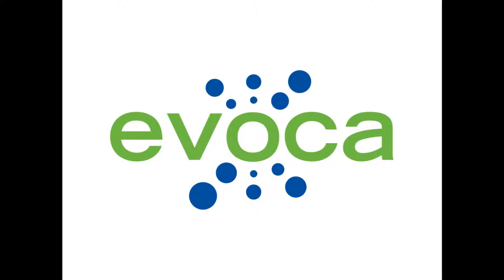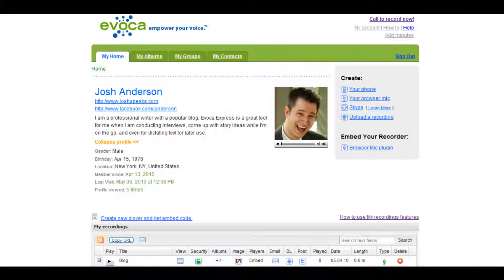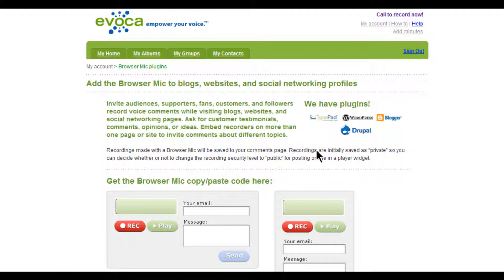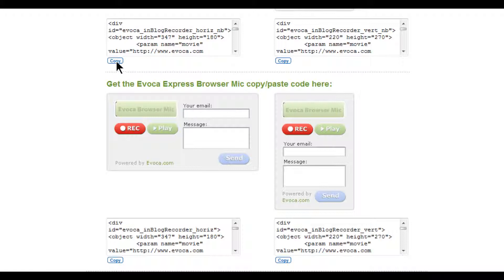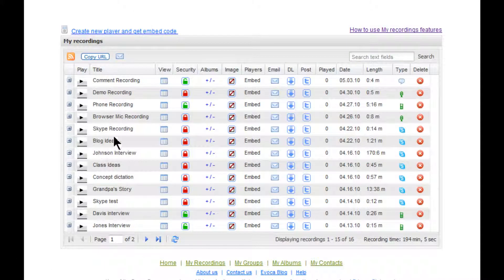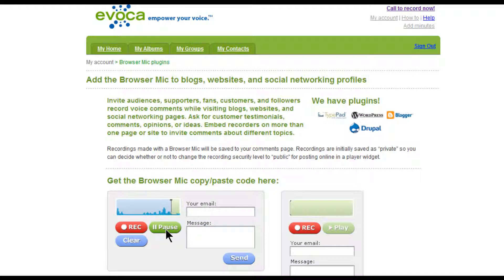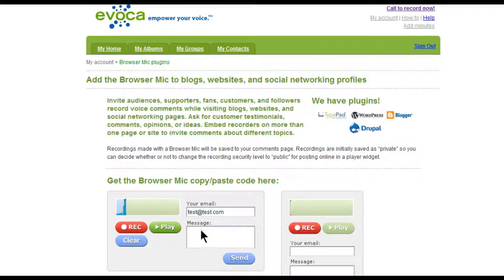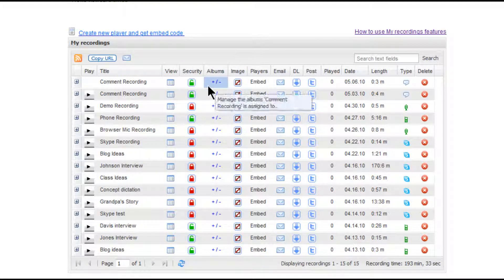Evoca - Embed a browser mic on your site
This video shows you how to add an Evoca browser microphone to your website or blog so you can collect comments, testimonial, or other recordings from your site's visitors